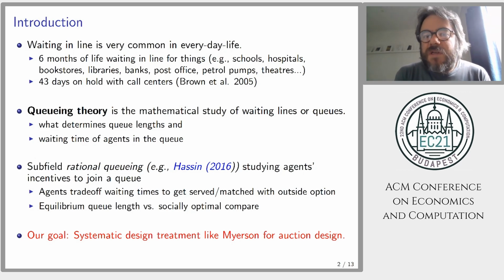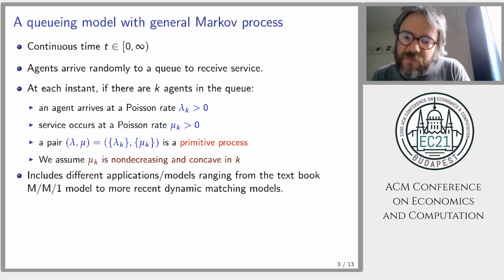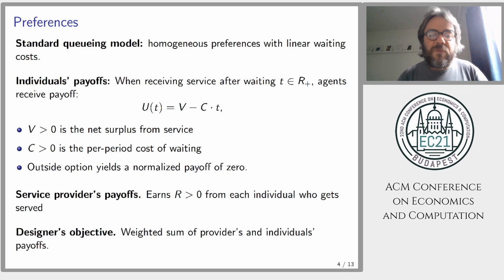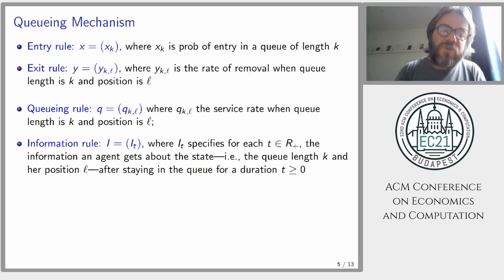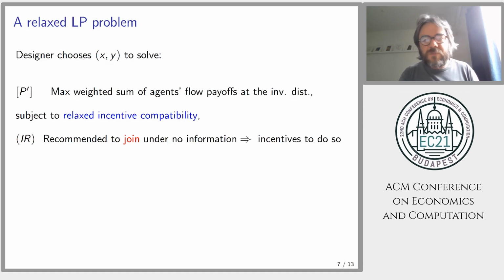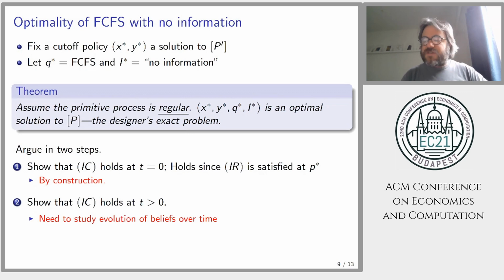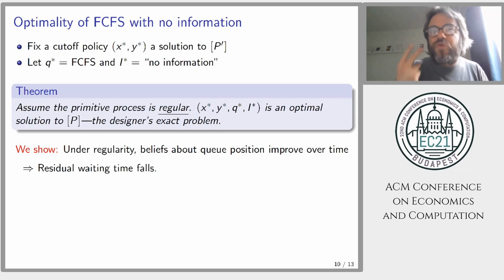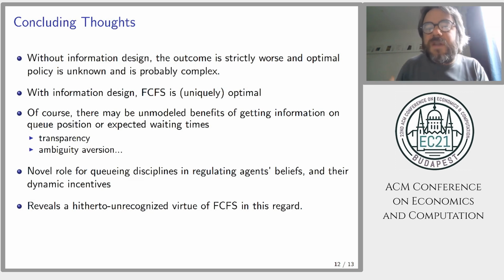EC'21: Optimal Queue Design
Title: Optimal Queue Design
Authors: Yeon-Koo Che, olivier Tercieux
Speaker: Olivier Tercieux
Session: Market design